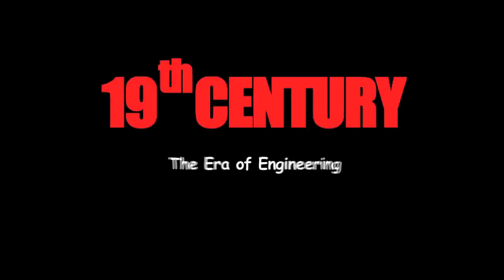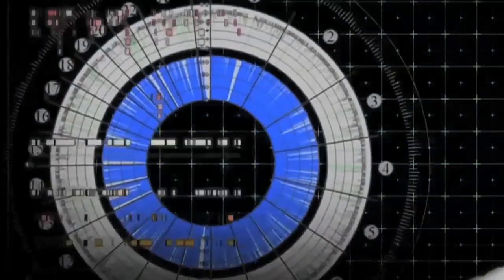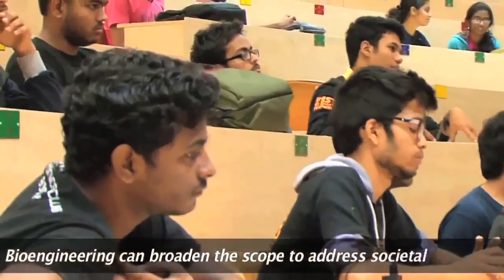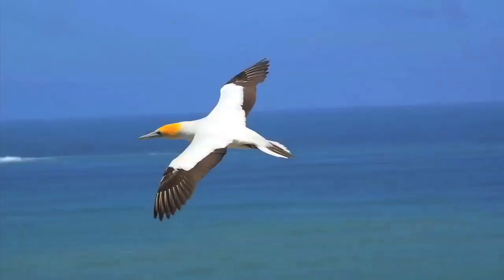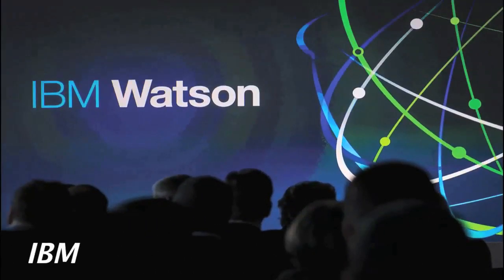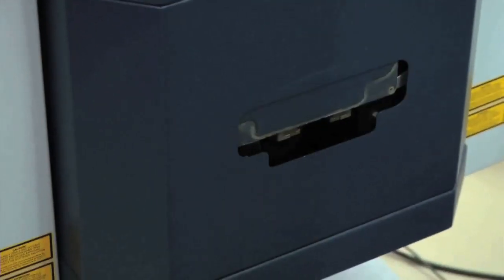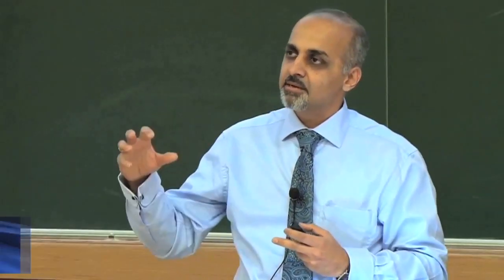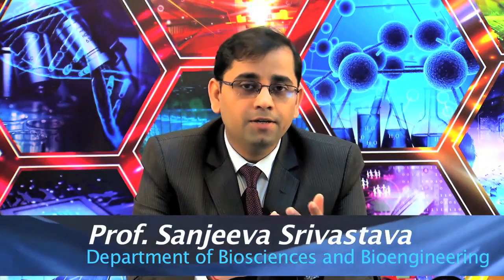Bioengineering An Interface with Biology and Medicine Introduction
Bioengineering An Interface with Biology and Medicine